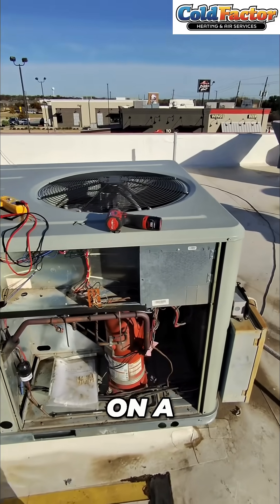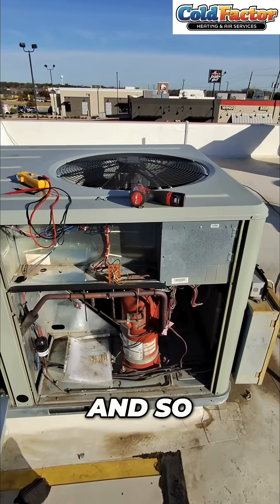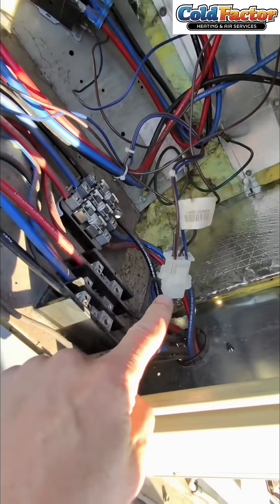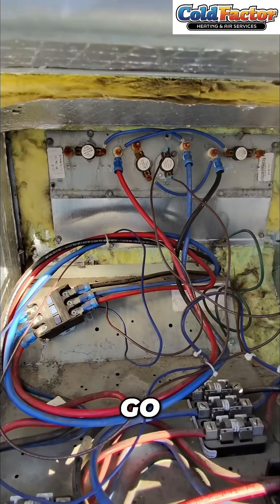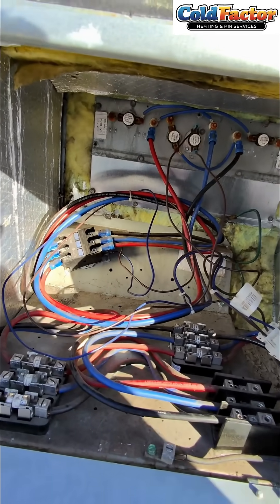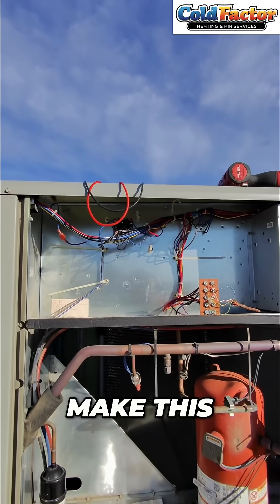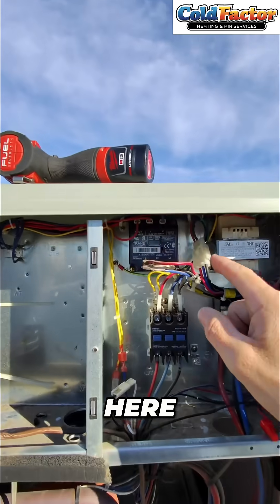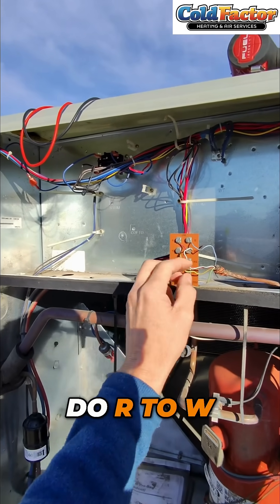Finding the Break in the Process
When heat drops out, the problem isn’t always the part you expect. A system can look fine on the surface and still fail where it counts 🔧

That’s why real troubleshooting matters. It’s about slowing down, checking every handoff, and making sure nothing in the chain is stopping the system from doing its job. Skipping steps leads to missed answers.

Reliable heat comes from understanding how everything works together—not guessing, not forcing fixes, and not replacing parts that don’t need it 💡